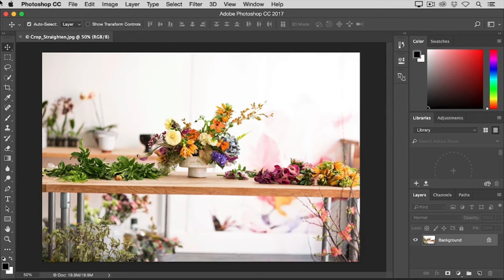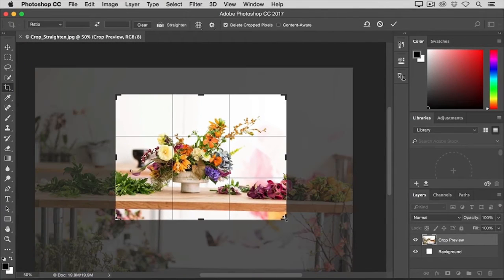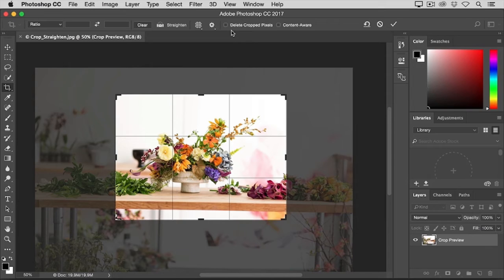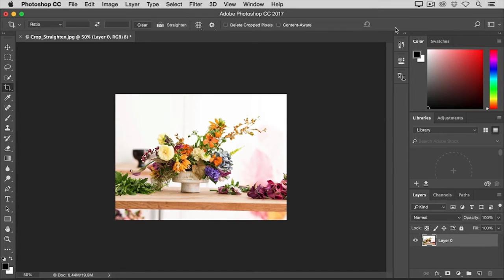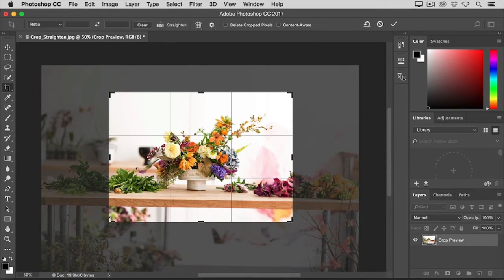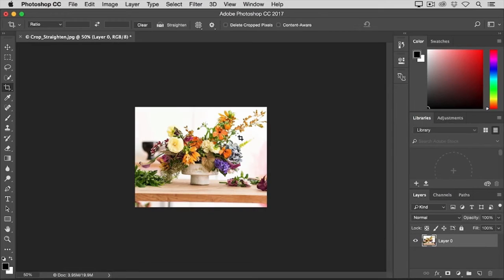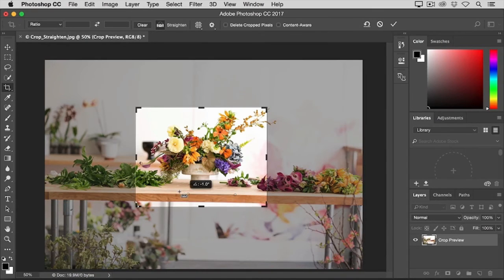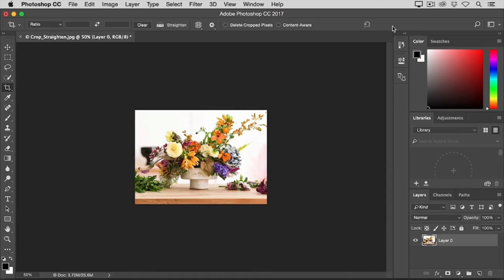How To Crop And Straighten An Image In Adobe Photoshop Tutorial 8 @VLoideo's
Select the Crop tool in the Tools panel. A crop border appears.
Drag any edge or corner to adjust the size and shape of the crop border.
Drag inside the crop border to position the image inside the crop border.
Drag outside a corner of the crop border to rotate or straighten.
Click the check mark in the options bar or press Enter (Windows) or Return (macOS) to complete the crop.

VLoideo's